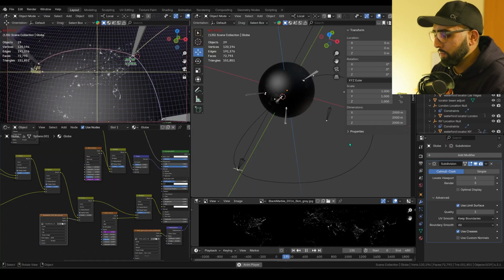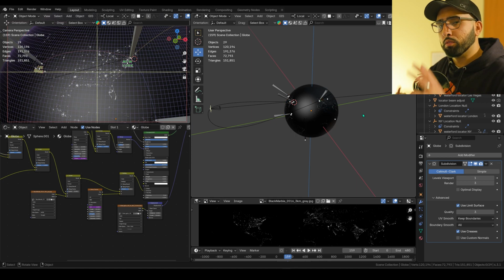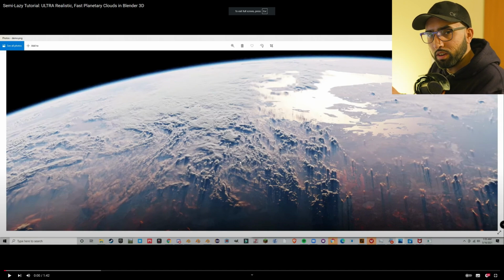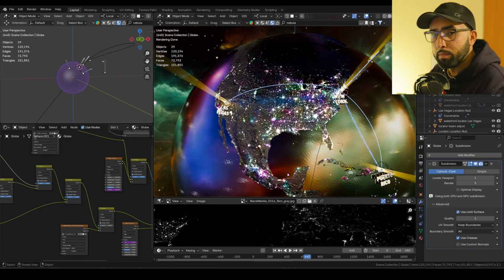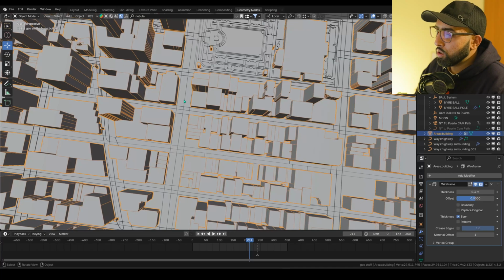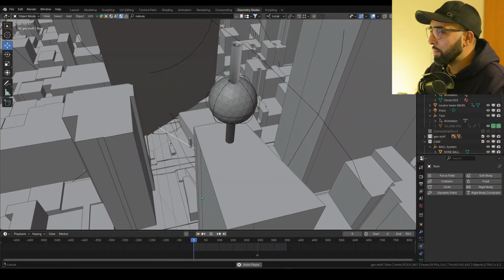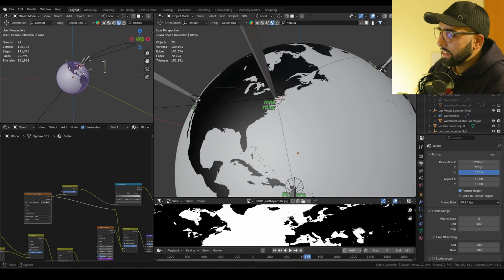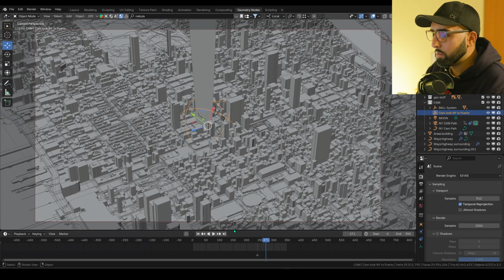10 Million people saw this animation - How I made it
This week I'm breaking down a Blender project that aired to the world for New Years! Enjoy.

0:00 Intro
0:36 Client Brief & Overview
1:14 Earth - Camera Animation
2:05 Earth - Finding Earth Textures
2:20 Earth - Displacement
2:41 Earth - Night Map
3:05 Earth - Ocean
3:21 Earth - Clouds
4:00 Earth - Light Shafts
4:16 Earth - The HDRI
4:44 NYC!
5:36 NYC - Wireframes
5:55 NYC - Roads
6:23 NYC - Optimisation
6:45 NYC - Light Beams
7:03 NYC - Easter Egg
7:26 NYC - Camera Animation
7:47 Rendering the Globe
8:05 Rendering the City
8:44 Post Treatment in Ae
9:07 My Thoughts on the Project
10:07 Outro